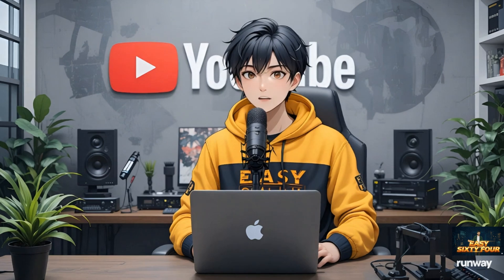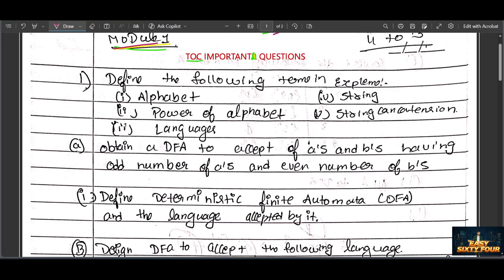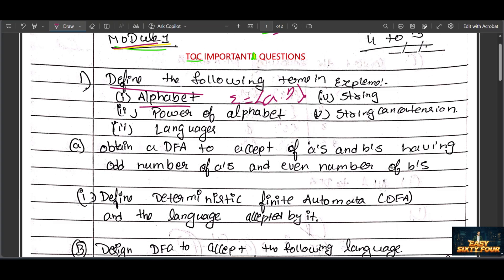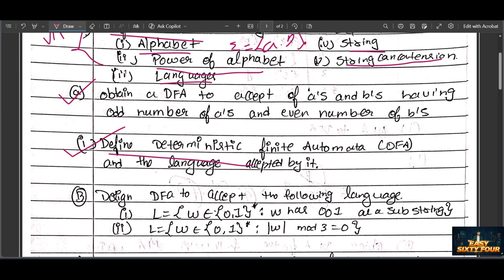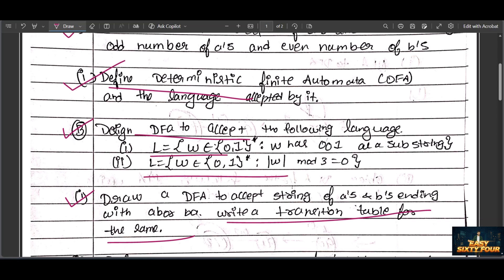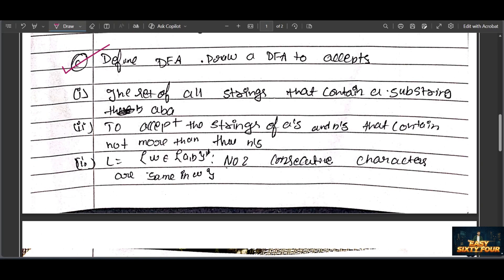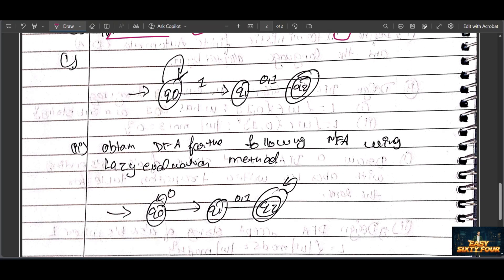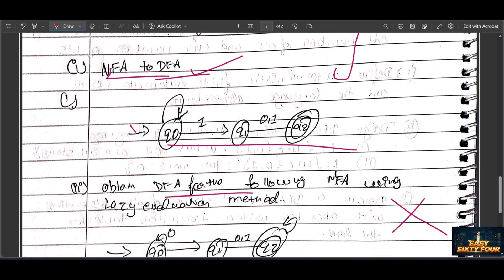BCS503 Theory of Computation | Module 1 Important & Fixed (Pakka) Questions | VTU 2022 Scheme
Welcome to ESF Engineering VTU YT 📚
In this video, I am uploading Theory of Computation (TOC) Module-1 Important, Fixed, and Pakka Questions strictly based on the VTU 2022 Scheme.
This video is specially prepared for VTU students to help you score maximum marks in the exam by focusing only on most expected and frequently asked questions.
🔹 Video Highlights
✔️ Subject Code: BCS503
✔️ Subject Name: Theory of Computation
✔️ Module: Module 1
✔️ VTU 2022 Scheme
✔️ Important + Fixed + Pakka Questions
✔️ Exam-oriented explanations
✔️ Easy to understand for last-minute revision
If you follow this video completely, you can confidently attempt TOC exams 💯